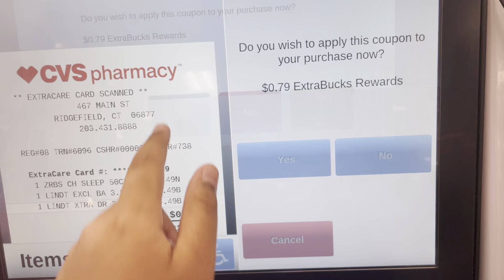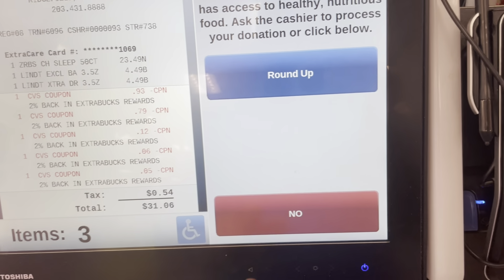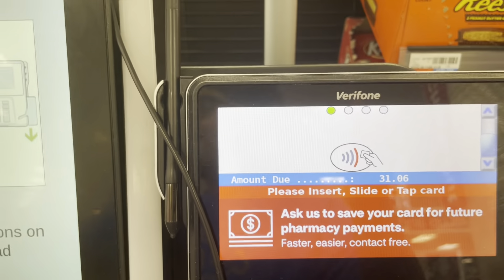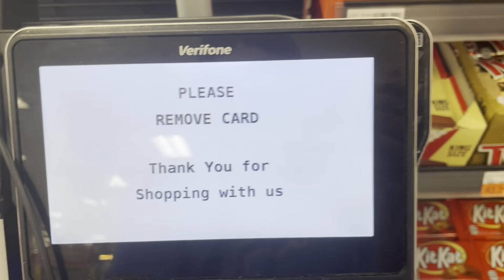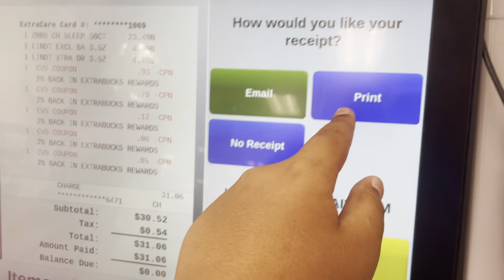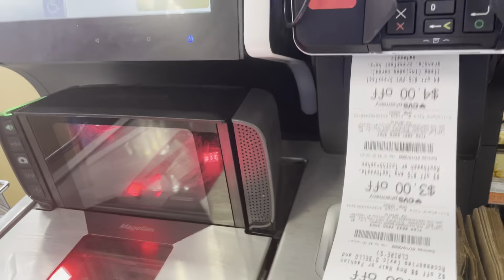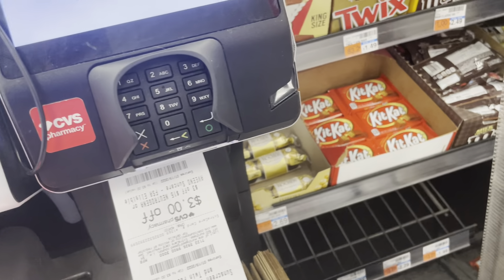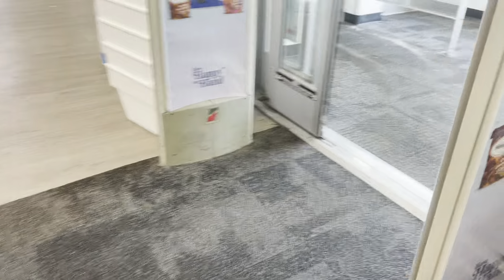CVS Self checkout (Card Only)